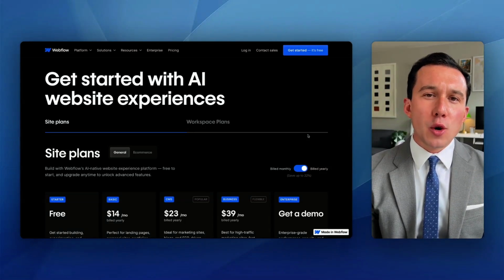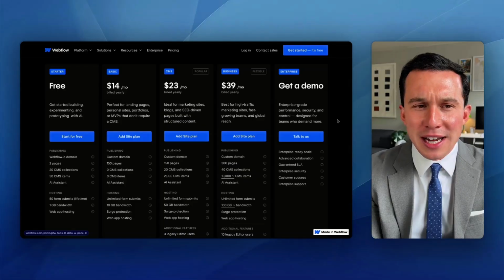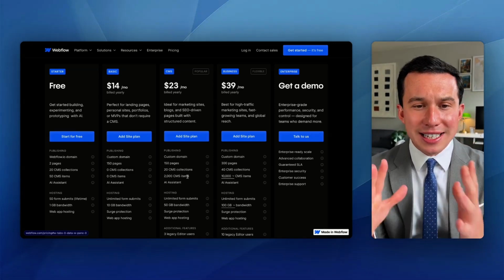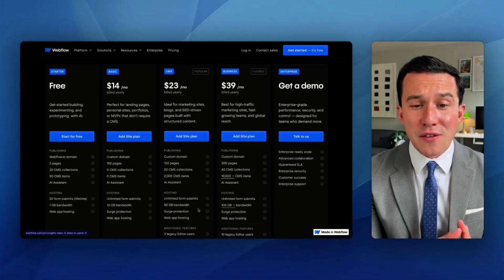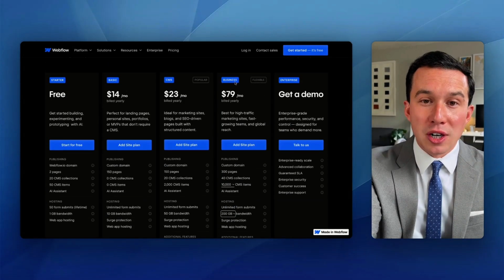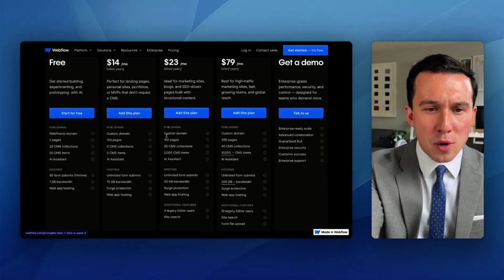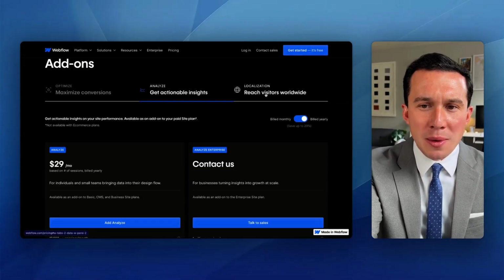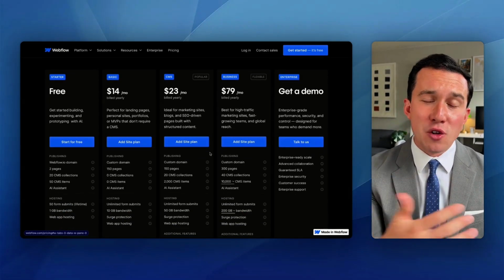What You Need to Know About Webflow's Pricing Plans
Confused by Webflow’s pricing plans? In this video, I break down exactly what business owners and marketing directors need to know about Webflow site plans, bandwidth limits, and add-ons—so you can choose the right plan with confidence.

00:00 Introduction
00:50 Site Plans
02:52 Important: Bandwidth Limits
04:55 eCommerce Plans
05:30 Add Ons
07:16 Conclusion